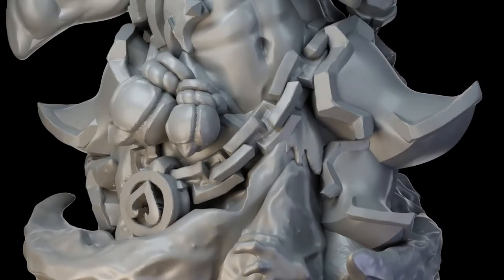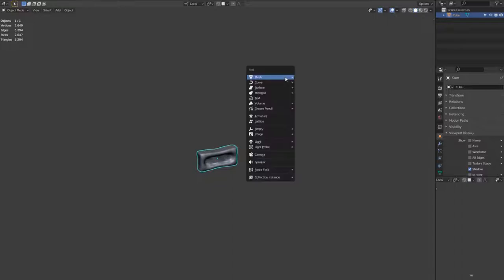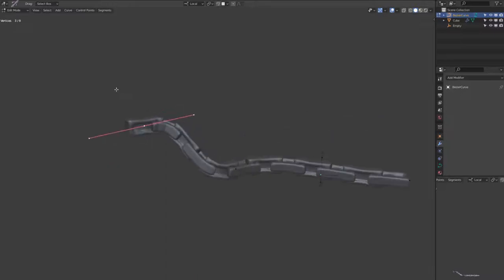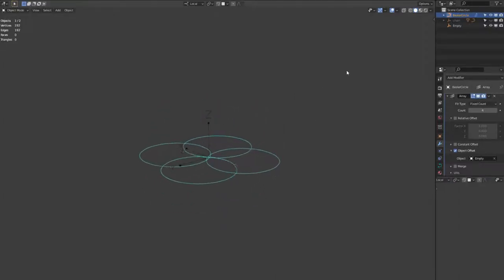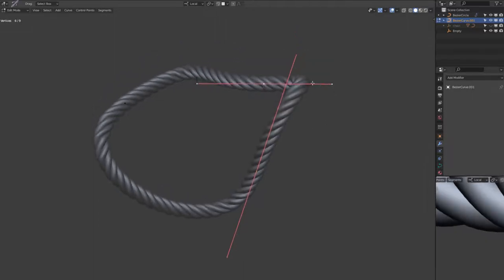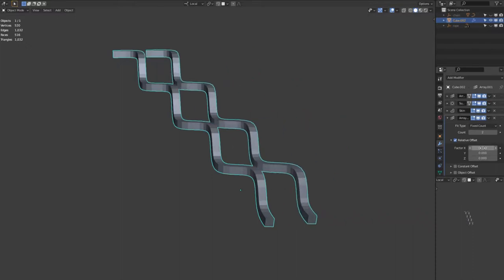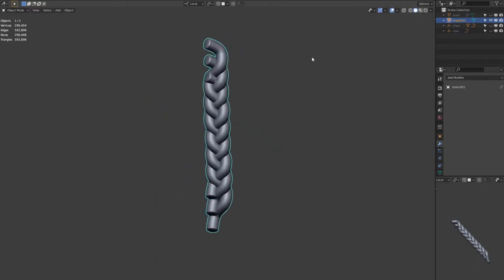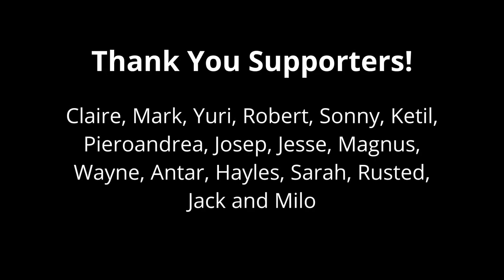Chains, Ropes and Braids Using Curves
Join me in exploring a variety of techniques to create 3D printable repeating patterns like chains, ropes and braids using curves.

Gumroad for Sculpting Tools and other free miniatures!

00:00:00 - Intro
00:00:11 - Chain
00:03:34 - Rope
00:05:58 - Braid
00:09:58 - Outro